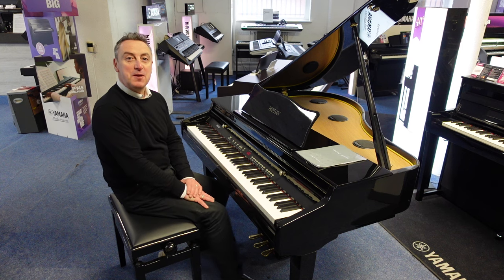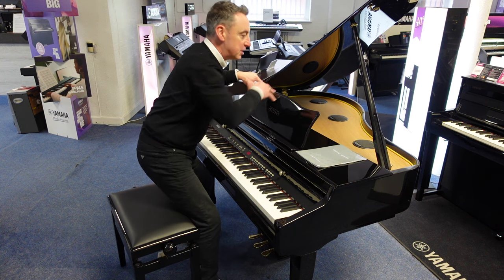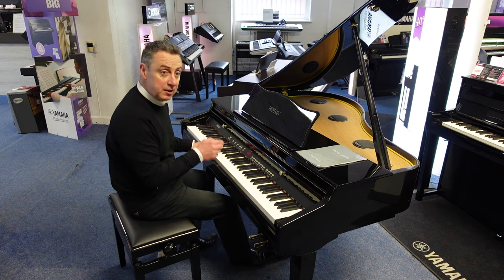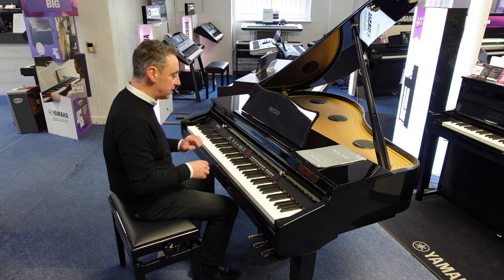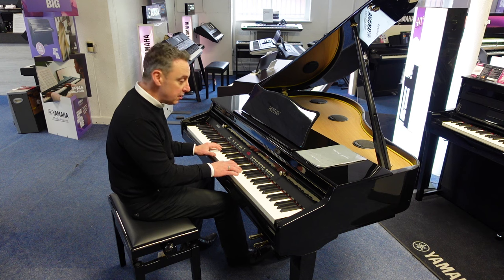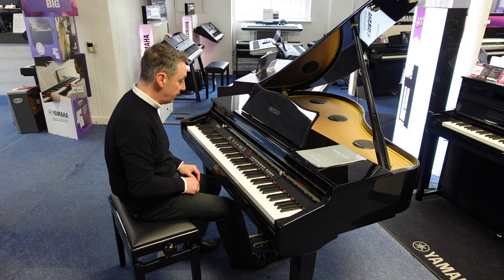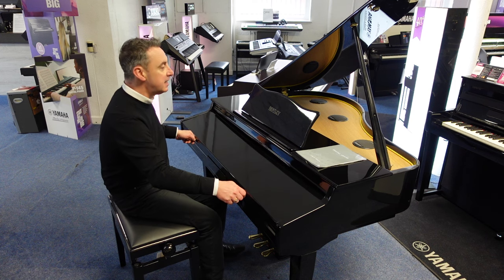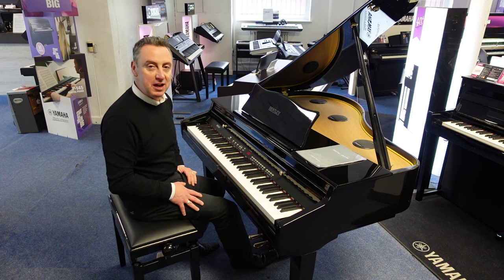Used Bentley Digital Baby Grand Piano Demonstration & Review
In this video Graham Blackledge demonstrates a Used Bentley Digital Baby Grand Piano at Rimmers Music Botlon Store.

Here we have a Bentley Digital Grand Piano in a nice compact cabinet. Externally this piano has a few sign of wear & tear on its black high gloss finish. The are some scratches (most likely from book binders) on the top of the piano, some slight smudging here and there, but overall looks respectible. I have tried to capture the condition in the images to show you. It has a grand piano look at a fraction of the size. It is just 121cm in depth and designed to give a grand piano look in smaller spaces. It has a weighted 88 note full size keyboard with 8 sounds, reverb and for the price is a great sound. The key action is responsive and overall I think this piano is a great value for money buy.